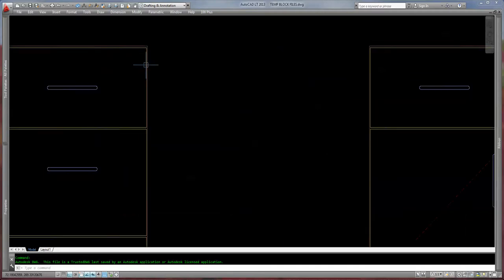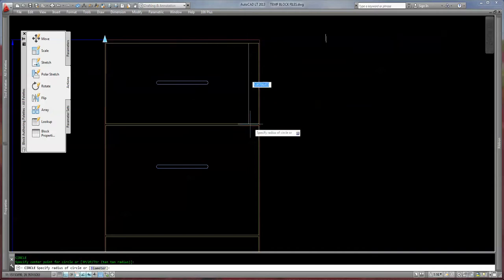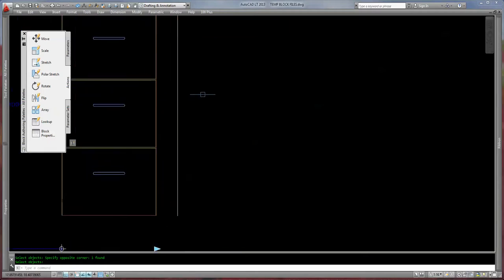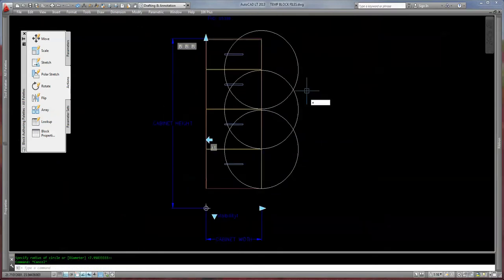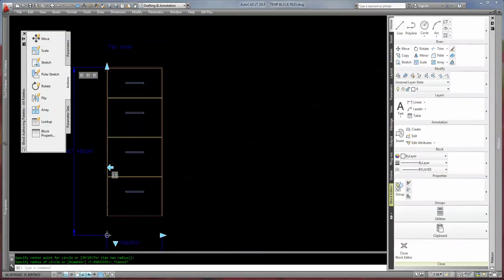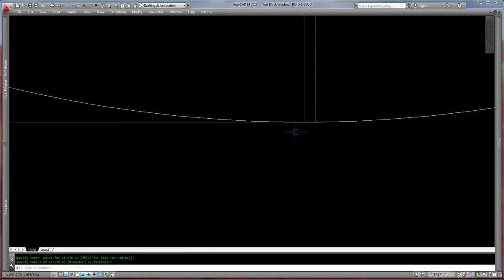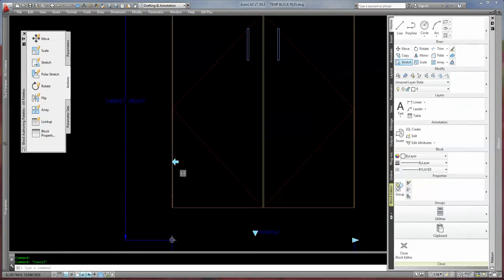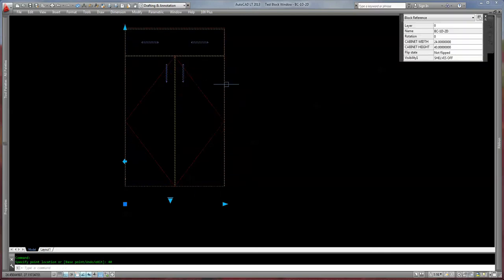CHANGING THE TOP GAP - CABINET BLOCKS WITH GAPS